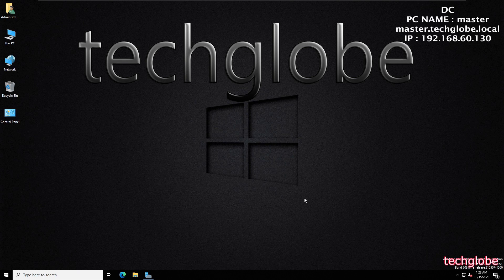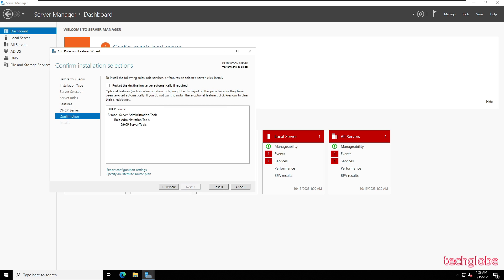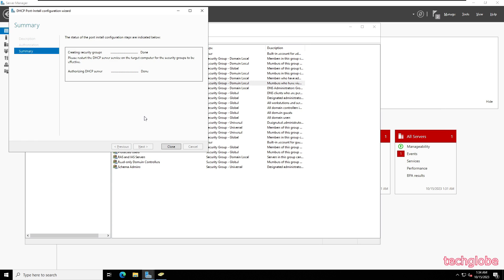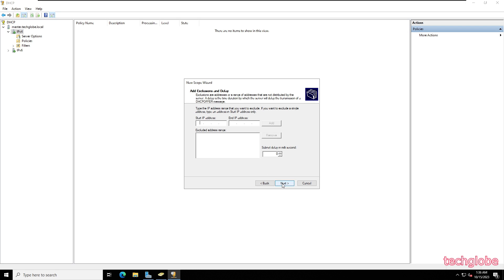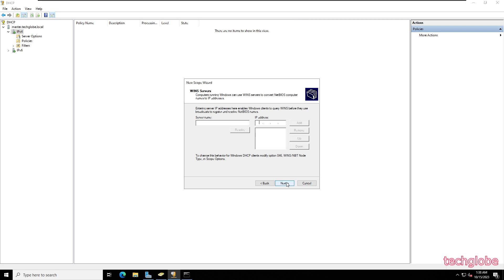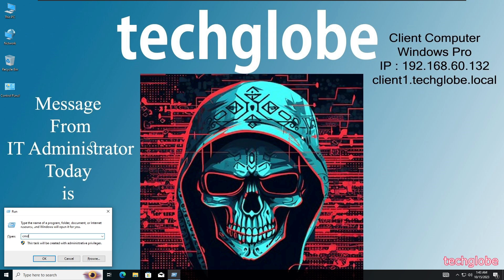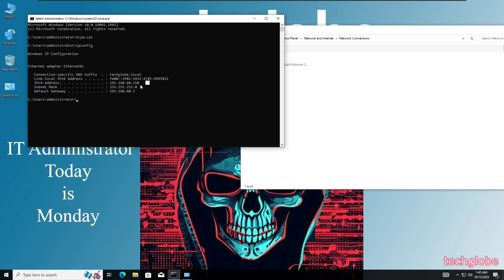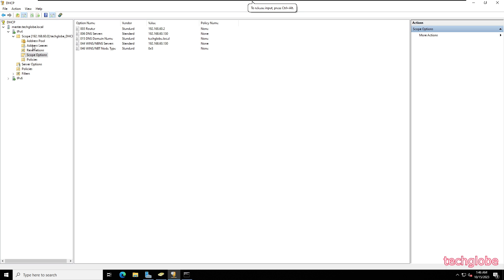Install and Configure DHCP Server in Windows Server 2022 Step By Step Guide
In this video, we will see the steps to install and configure the DHCP server role in Windows Server 2022